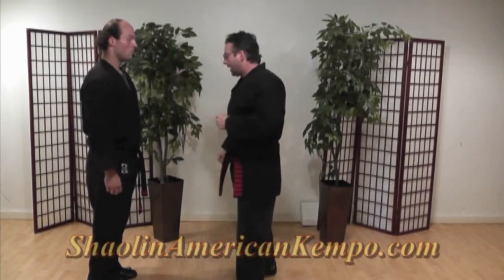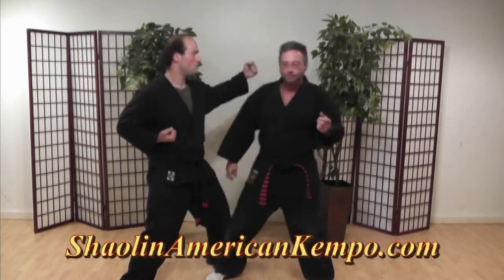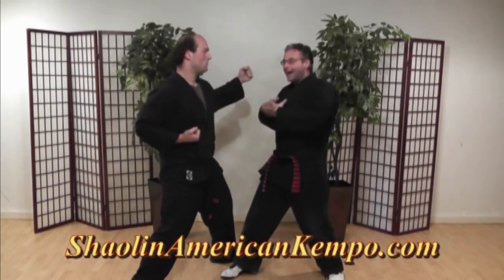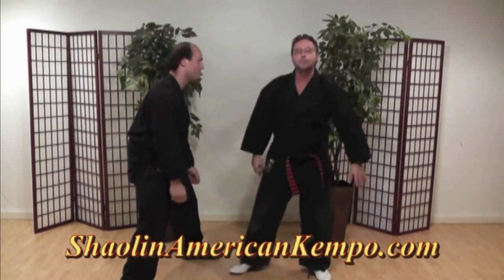🛑 Martial Arts Strategies 🤔 - Martial Arts Fighting Strategy / Tactics - Gm Jim Brassard ⭐⭐⭐⭐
Increasing Your Skill in Combat Doesn't Have To be HARD INSTANTLY Increase Your Skill & Knowledege of Combat With These Time-Tested Martial Arts Strategies!!!

  Grandmaster Jim Brassard's Martial Arts Fighting Strategies
In this 3 DVD course you will learn rules dealing with physics, logic and cause & effect that when applied, you will...Become a MASTER - FASTER!!!

Knowing These Secret Teachings will INSTANTLY Increase Your Skill in the Martial Arts

Discover Martial Arts Principles that will boost your abilities as fast as you can learn them
Dear Fellow Combat Artist,

Over the last 40 plus years (35 of those as a CAREER instructor) I have learned a plethora of self defense techniques, some sheer suicide if attempted in combat.

During these early stages of learning few instructors' taught the WHY's of how a self-defense technique should be molded.

And the principles that govern it.

 "As to methods, there may be a million and then some, but principles are FEW. The man who grasps principles can successfully select his own methods" - Ralph Waldo Emerson

In fact, if someone would have asked me in 1976 what you can do on the inside of an opponent to cancel out their ability to continue attacking you??? I wouldn't have had a clue.

But the years went on and I've been lucky enough to be exposed to many other masters and principles that made me realize that MANY self defense techniques that are taught don't hold up under fire.

I've also have students that hold degrees in physics as well. and BOY!!!.. I got a whole different view of the principles that govern motion in combat.

So instead of producing a DVD teaching you a combination or a club technique, I sort of reversed engineered and stripped off the technique to help expose about 20 simple rules of motion that might be lurking in some techniques that when understood will enhance your understanding of motion, and give you a second look at the ones you do practice.

This will help you expose flaws that you might have learned or incurred over the years or just miss-interpreted.

Look at some examples of what you will learn
Martial Arts Fighting Strategies
Rules on the inside to stop them from continued attack.
Know this and you can stop your opponents follow up strikes in ONE MOVE!!

Proper blocking of the arm on the inside & outside so the opponent can't slip through the block
If you don't know this, your opponent can slip through and hit you

Best hand to block & strike on the inside, and on the outside.
Common sense rules apply here, and when you obey them. all your techniques will be more effective

Diagonal blocking and how it pertains to the orbit of the strike.
This info can help you neutralize your opponent. CHECK MATE!!!

Expand & Contact Theory.
This rule shows you that an offense can be a defense and vice versa

Circular vs. Linear Motion
This one principle alone can change much of what you do

When you should block vs. when you should redirect or parry
This is an important part of my "Secrets of Striking in the Martial Arts" Course.

Proper punching in regards to height
If you don't know this you can lose up to 50% of your power and you may crack your wrist.

And more.
I end this DVD with 3 entry pain points on the arm that when activated can paralyze any further attack from your opponent.

I make this an important part of my teachings for its likely

that the attacker will use a grab, push or punch to begin their assault.

"I just can't believe how many concepts. I haven't heard"

Bonus Videos Topics
BV - 1 Better Kicks
This video will show you an exercise that Masters due to perform better kicks. This lesson will improve your kicks within a few workouts

BV - 2 Fighting Trick
This video will show you how to neutralize the opponent and hit him at will. Your attack will be unstoppable

BV - 3 Trap the Snap
Here you will learn a little known use for your trapping skills that few know

BV - 4 Power Punch
This is a 2 person drill that will TRIPLE the power of your punch in no time

BV - 5 Snake Zen
You will learn the the Zen lesson of the snake. Then at a live seminar you will be taught how to use it for speed and where to strike so as to neutralise the opponent.

BV - 6 Crane vs Kicks
Learn how you can use your stance to stop kicks

"Inprove your skill & knowledge tenfold"